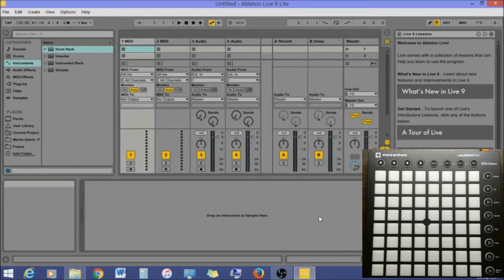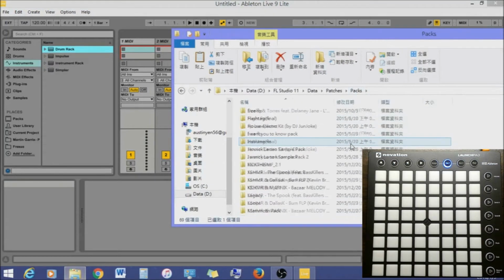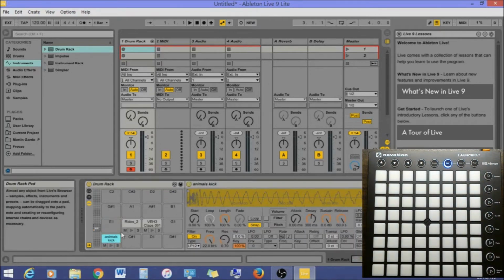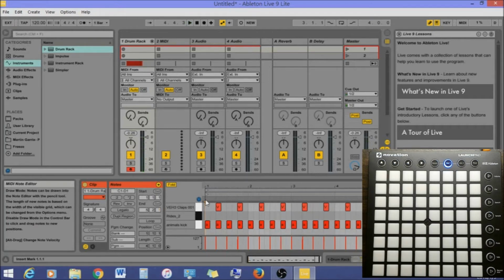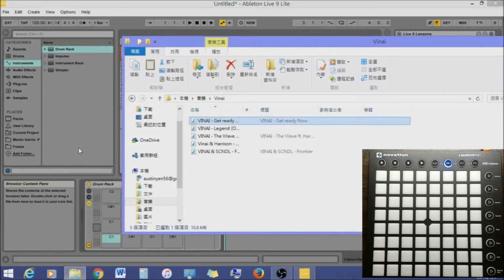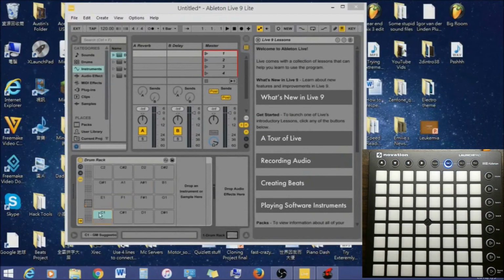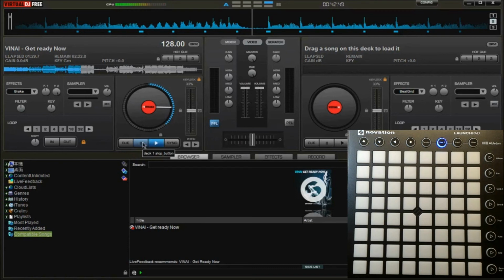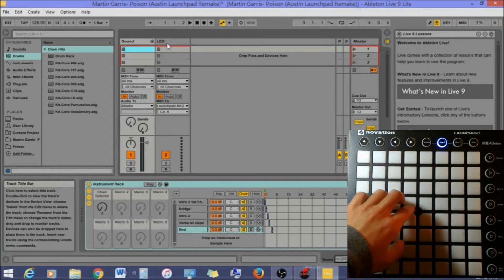Launchpad Tutorials EP2: Setting Up and Sampling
Hope you like this video! Hope it helps! BTW, what do you guys think i should do next? Launchpad remakes, mashups, new songs?? Comment and let me know!